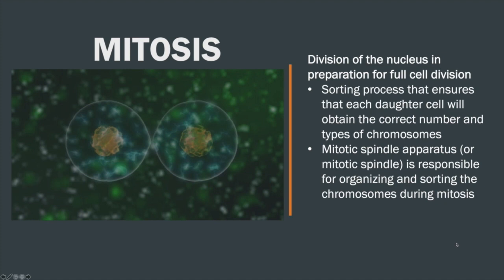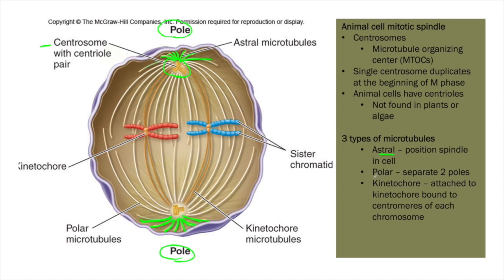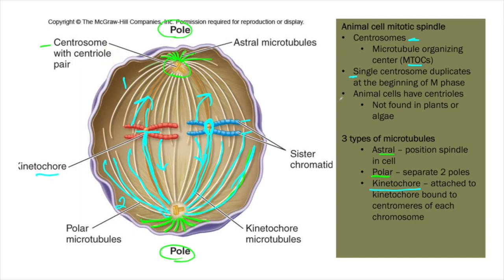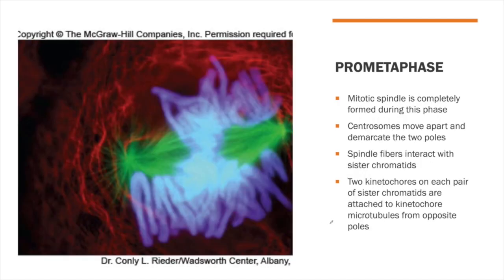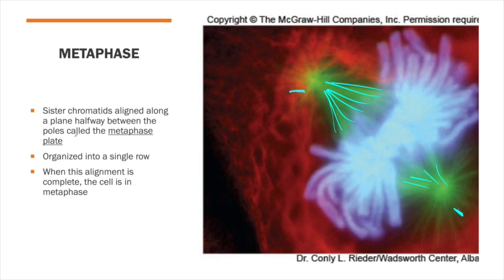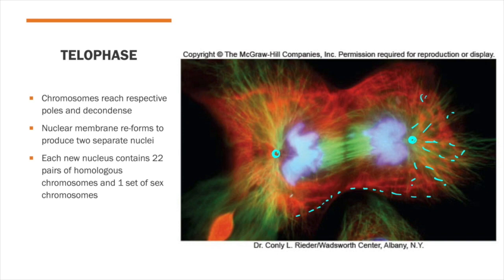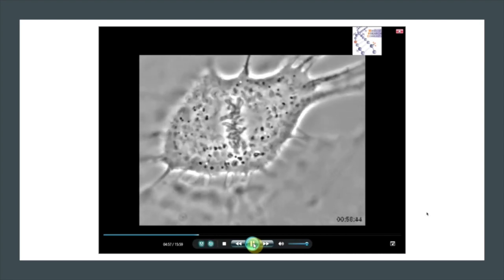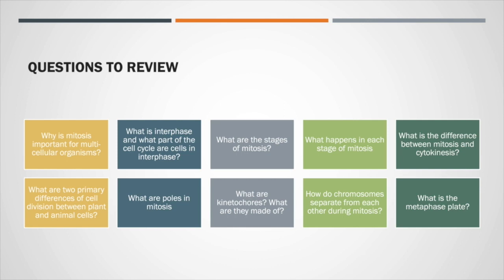Bio Majors CHAPTER 15 MITOSIS BSC2010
MITOSIS AND ITS ROLE IN THE CELL CYCLE